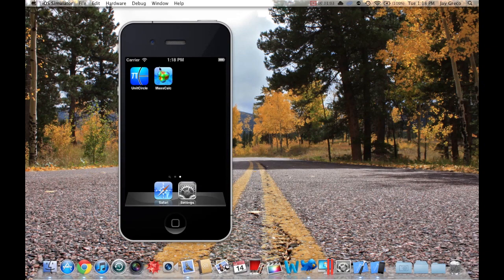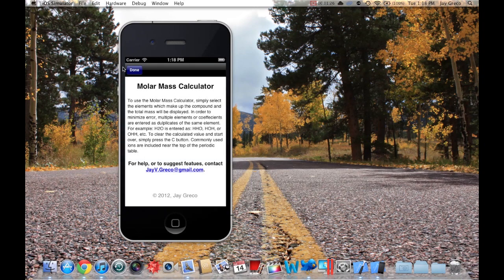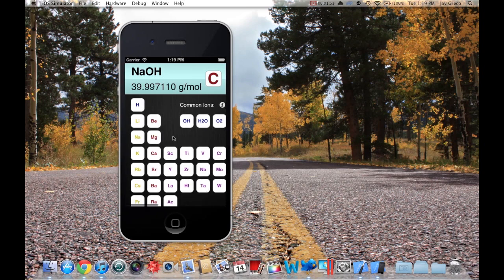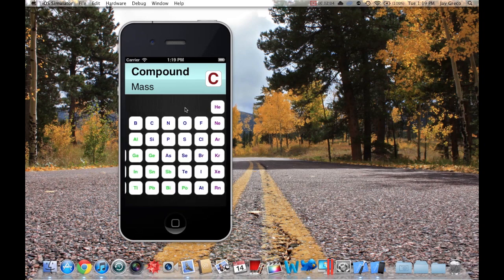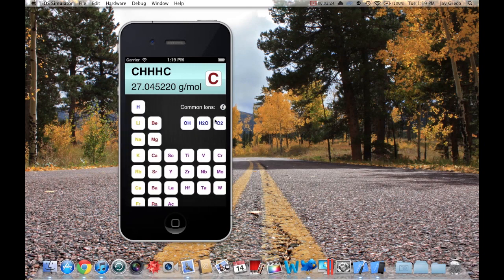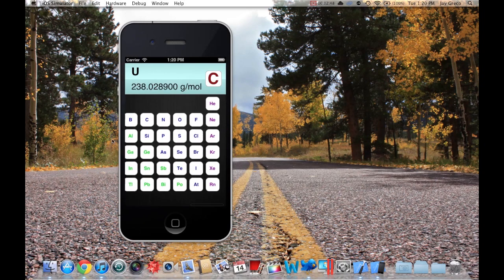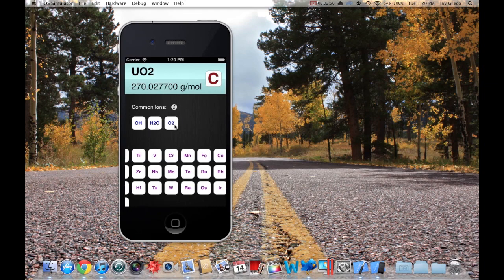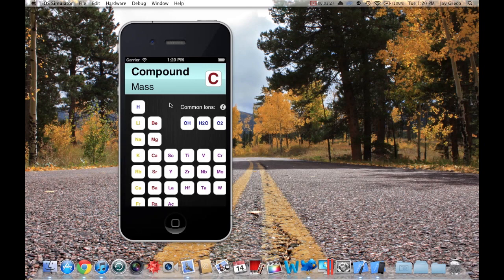New Chemistry Molar Mass Calculator iPhone Application!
This is a quick introduction/review to a chemistry applicaiton that calculates the molar mass of any chemical compound that you can make! It's pretty easy to use and looks nice too.